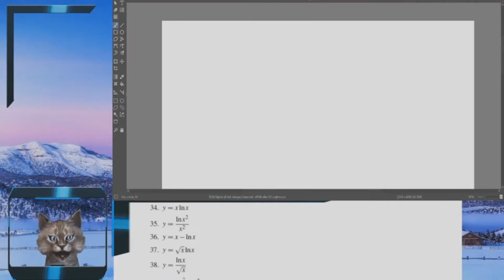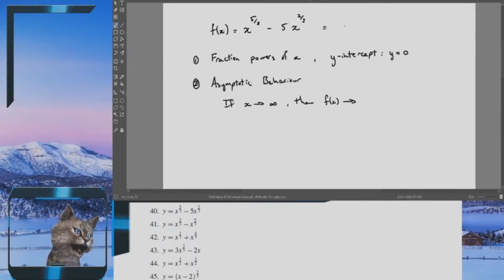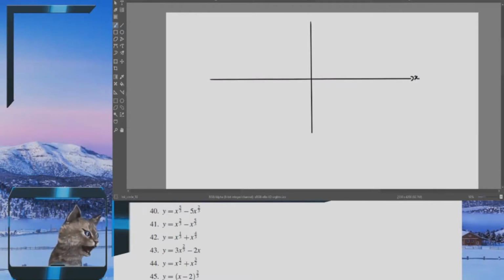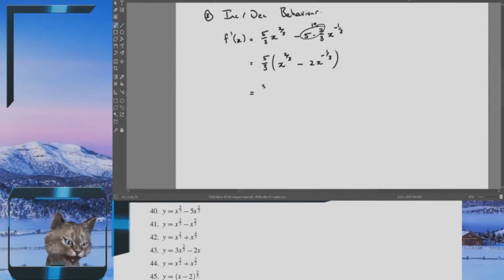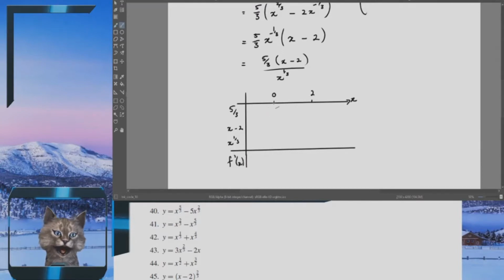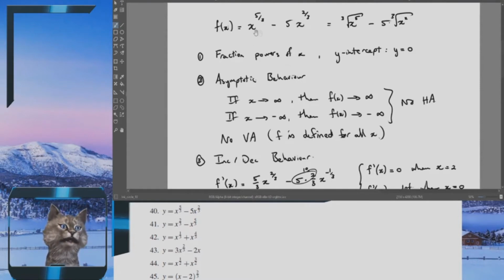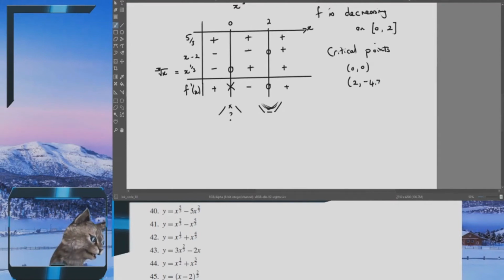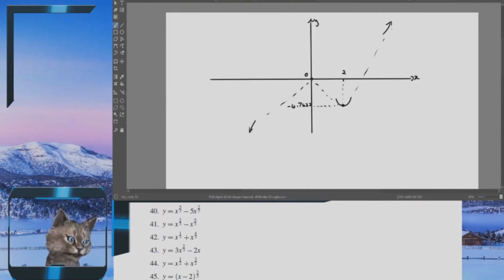Graphing Functions - part 10 - Fraction power functions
In this part we consider a fraction power function.